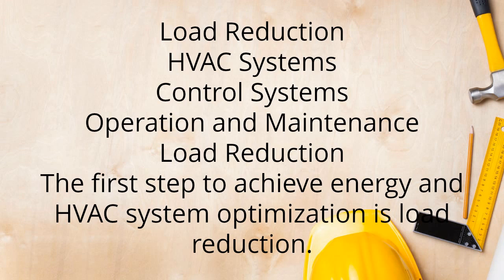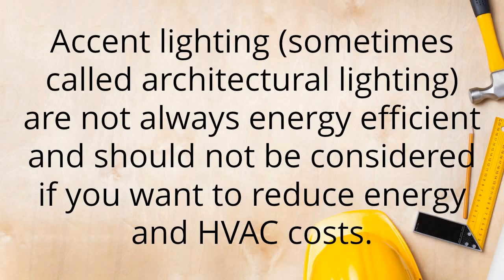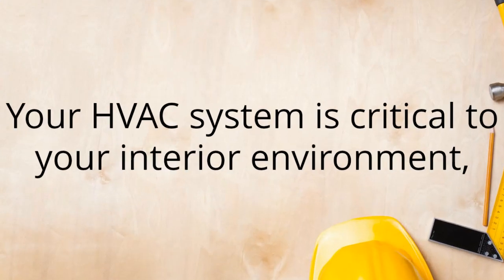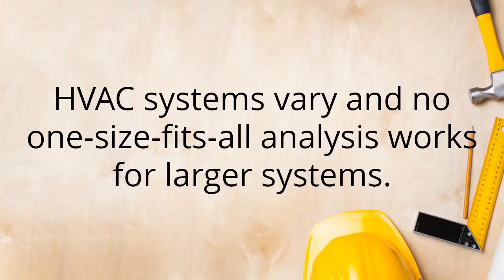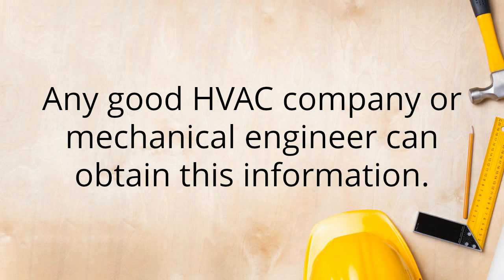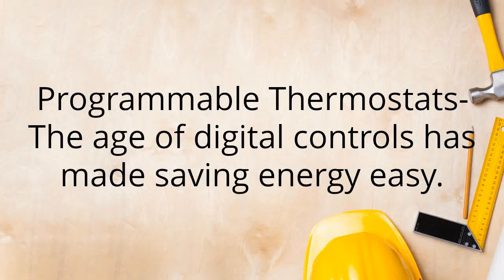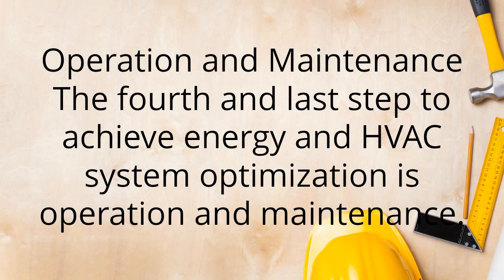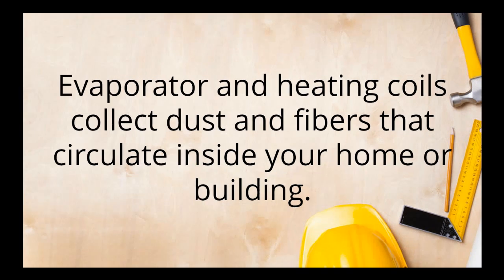Air Conditioning Troubleshooting Northwest District, Oregon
Looking for info about Air Conditioning Troubleshooting Northwest District?

We make it easy for people like you to get financing for their furnace repair project...

Find out more about Air Conditioning Troubleshooting.

Are you ready to learn more about Air Conditioning Troubleshooting Northwest District?

Don't make the mistake some people make, which is hiring cheap unlicensed contractors...

Learn more about Emergency Heating and Cooling contractors in Northwest District who are open 24/7 and offer financing...

When you are ready for the top Northwest District HVAC experts to help you, get in touch...

Right Now Heating and Cooling has certified and professional heating and cooling technicians to service the good people of the State of Oregon. Therefore when searching for furnace repair or other heating and cooling projects, give us a call! You will be very pleased with the solutions along with the costs for your repair work or new units/systems. Heating and Air conditioning Solutions by Right now Heating and Cooling will make certain that you get everything you require. So whenever you have any heating, cooling or venting needs for your home or company, give Right Now Northwest District Heating and Cooling a call and let us help you!